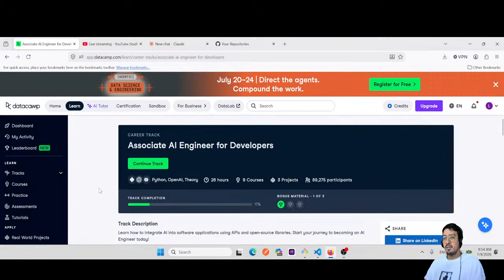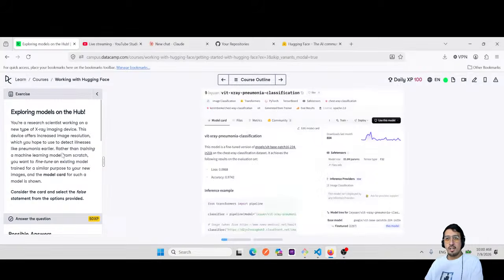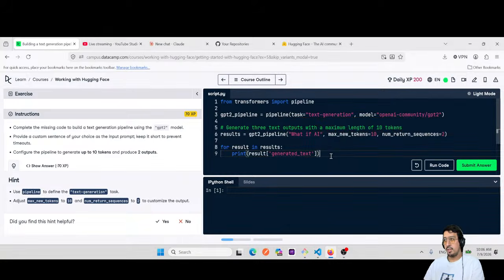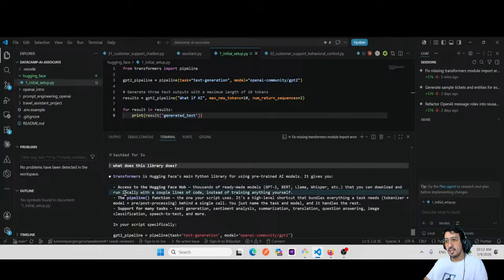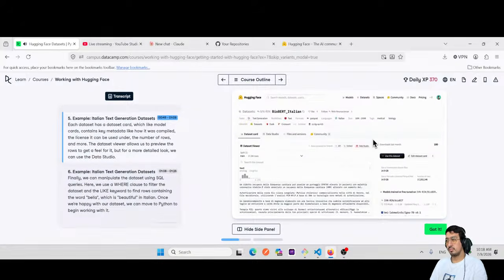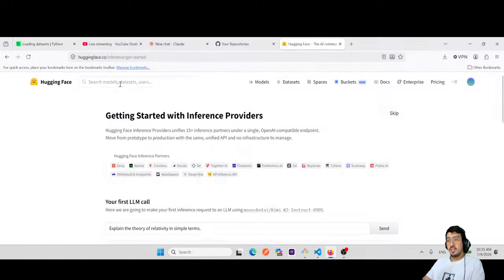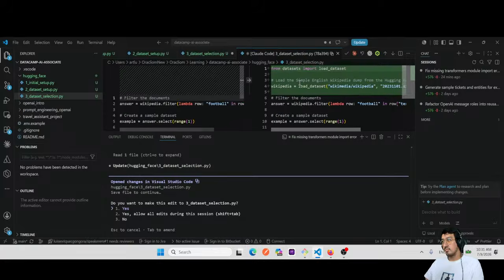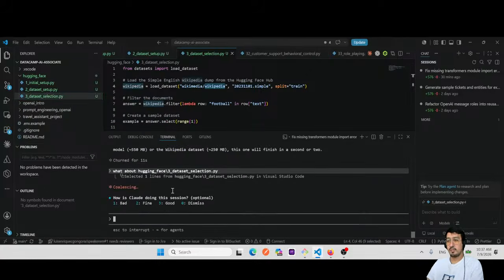Becomming AI Engineer/Scientist #9 - HUGGINGFACE INTRO